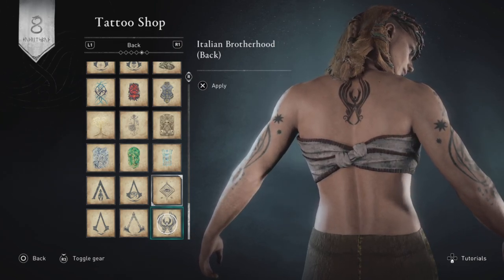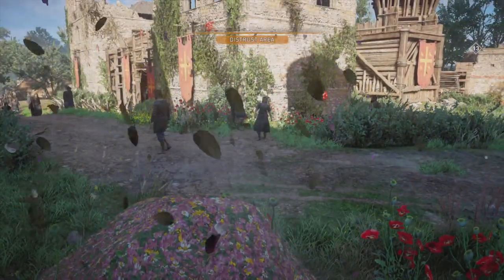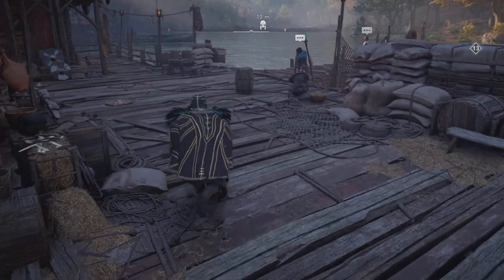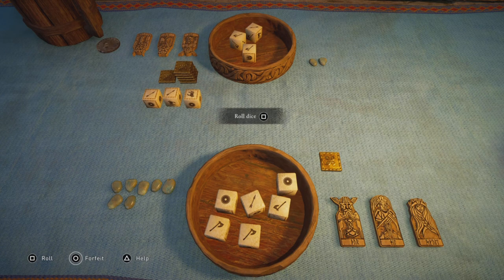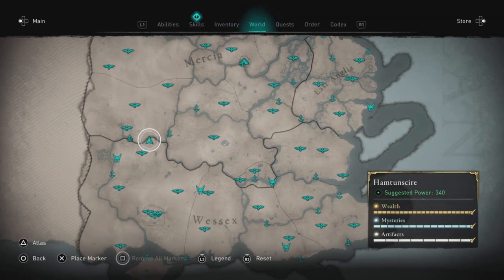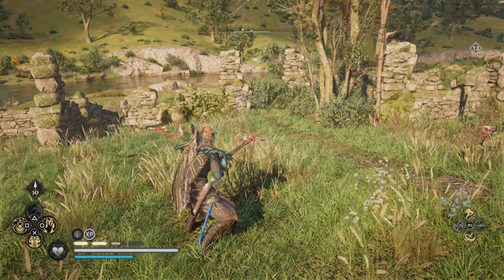Assassin's Creed Valhalla- Opal Reset 6/9/22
It's that time of the week where we do insane stuff for a few opals! And by the way, don't get worried, as the counts keep coming in late. We have a tattoo and a few opal challenges, as well as our community challenge. We have a few weird challenges, but I'll get you through it!